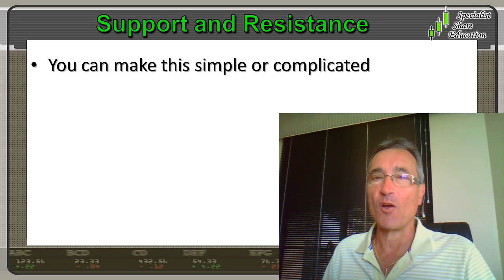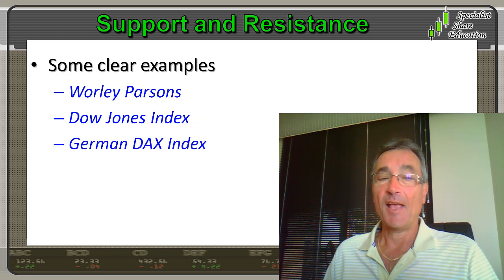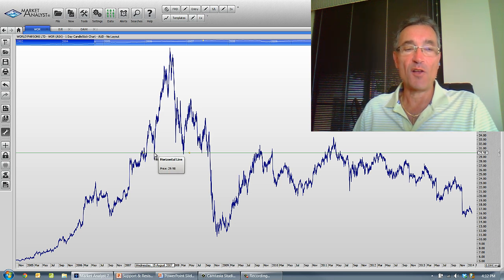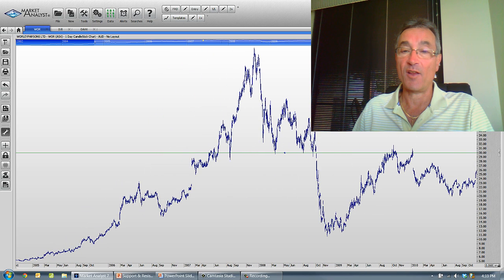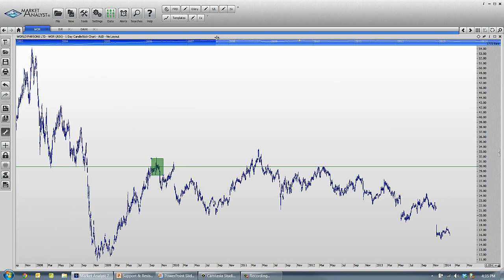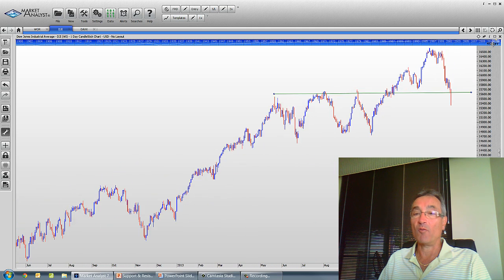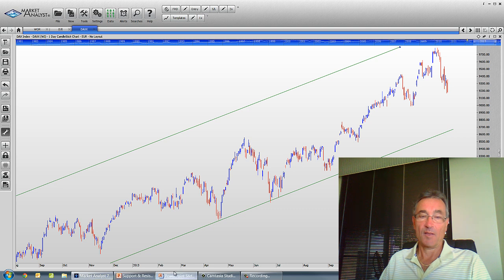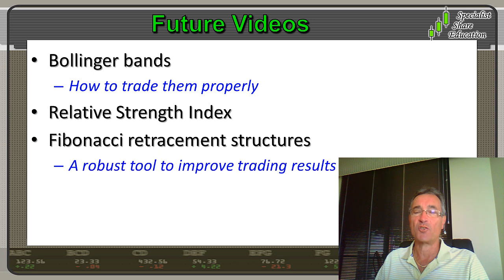How to use Support & Resistance to profit on the stock market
IMPORTANT INFORMATION
The information in this video is general information only. Any advice is general advice only. Neither your personal objectives, financial situation or needs have not been taken into consideration. Accordingly you should consider how appropriate the advice (if any) is to those objectives, financial situation and needs, before acting on the advice. Garry Davis (AR No:317590.) is an authorised representative of Avestra Capital Pty Ltd (AFSL No. 292464).

Support and Resistance levels are an extremely valuable tool to know when to buy or sell a stock. Every charting package or even your online stockbroking platform will allow you to draw support and resistance lines to help you with both trading and investing.

Technical analysis of stock trends can give you a massive edge in the market. When combined with solid fundamental analysis of companies, reading crowd behaviour through stock charts forms a critical part of your trading strategies.

Learning how to read candlestick patterns is a skill that can be learned, but it's important that you keep it simple and are guided by someone with experience. In this video, Garry shows you how to use the support and resistance indicator.

Get a Trading and Investing Edge...
Get free weekly Australian Stock Market Updates, plus access my system for creating wealth on the Australian Share Market at...

Before watching this video, please refer to our Financial Services Guide